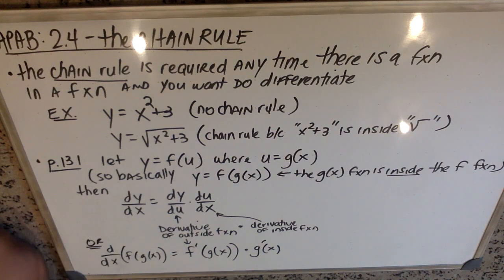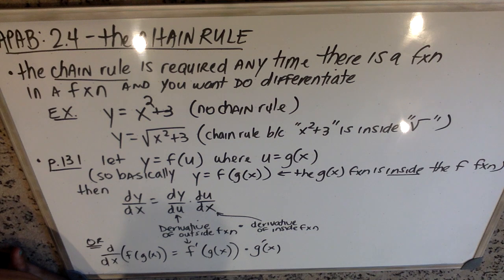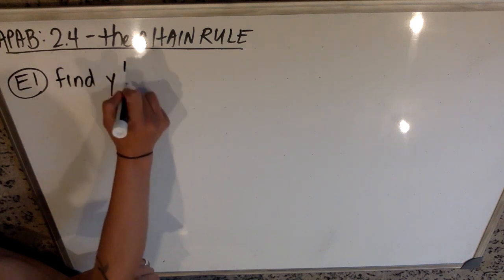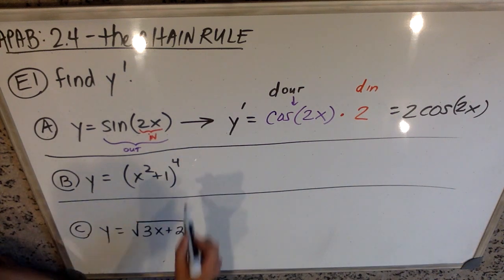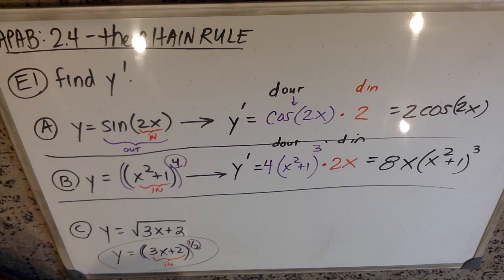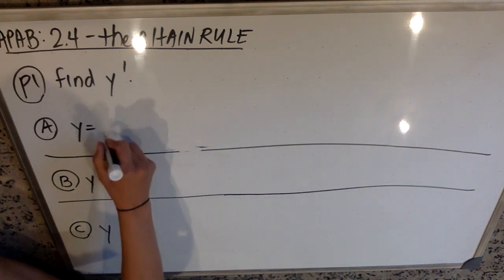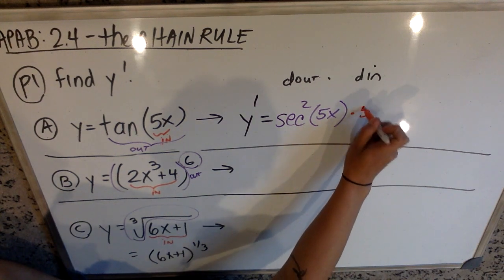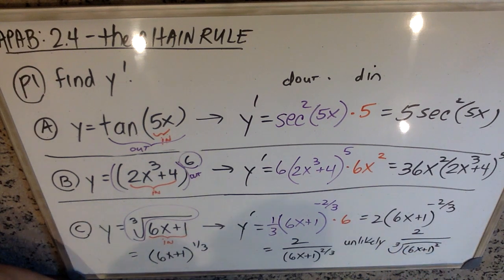APAB 2.4 (0001) Chain Rule E1 P1